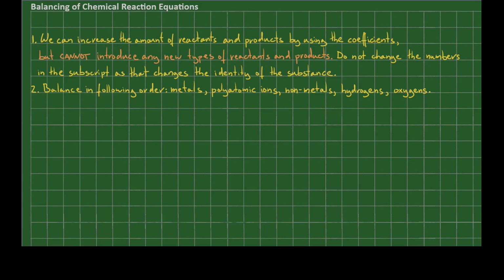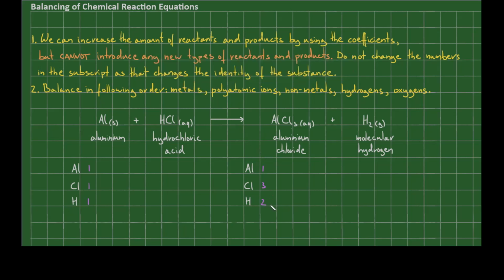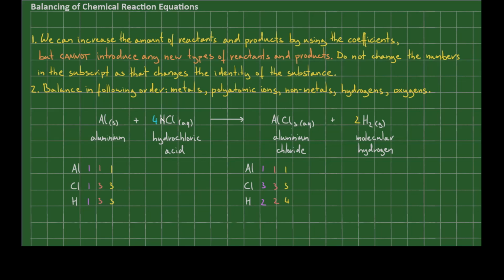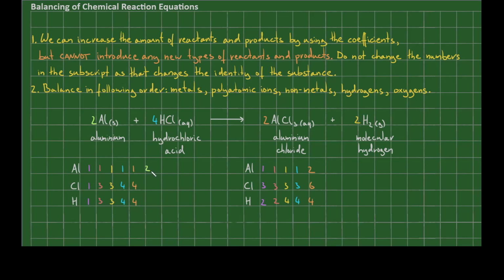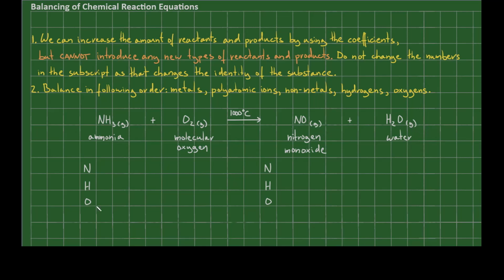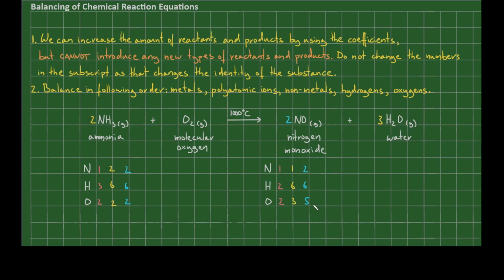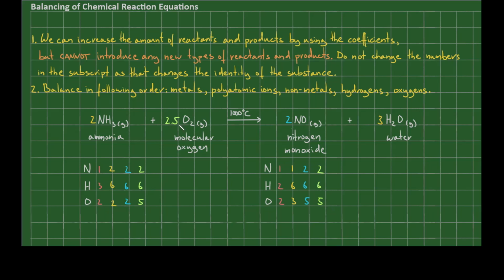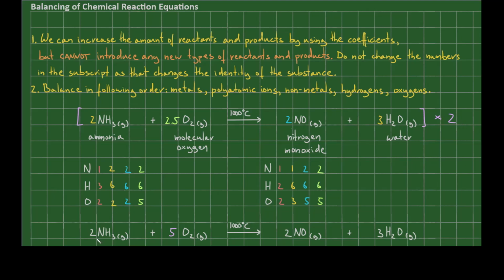04 Strategy for Balancing Reaction Equations